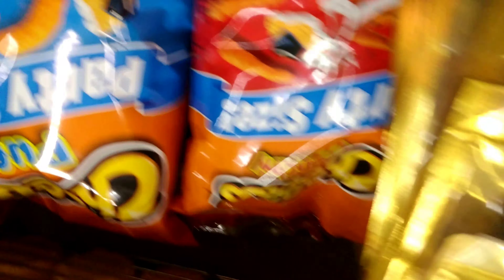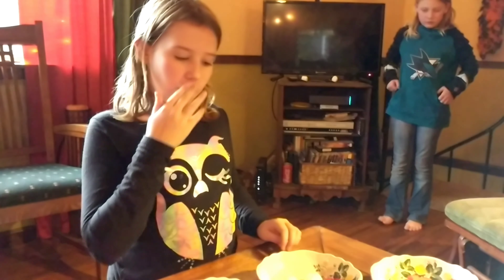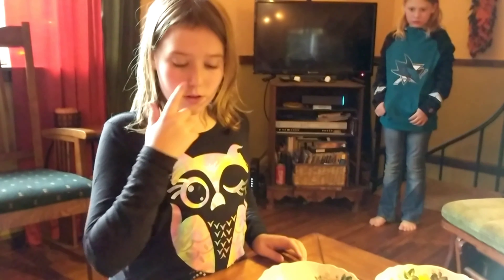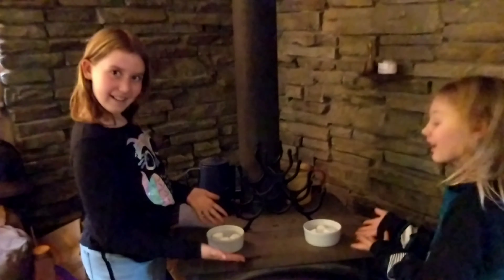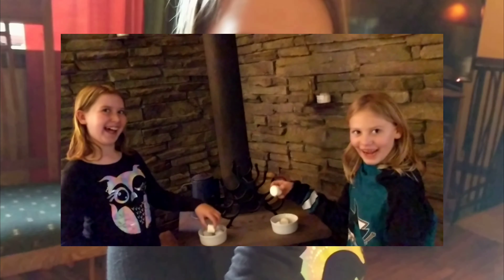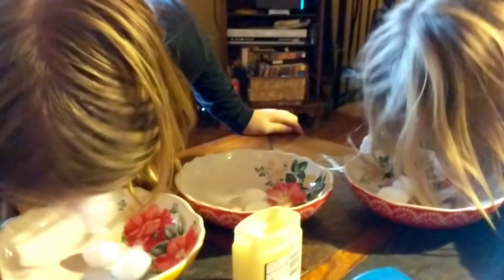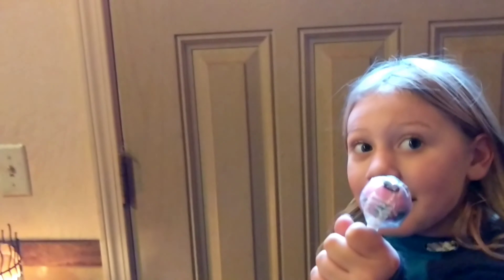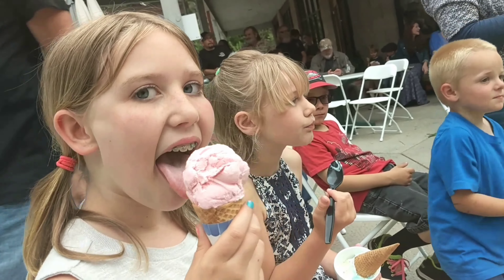Indoor Marathon? It's a fun new challenge!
Gramma has an indoor marathon challenge for the girls after school. Join in the fun with this game! And, HEY, who stole Gramma's phone???